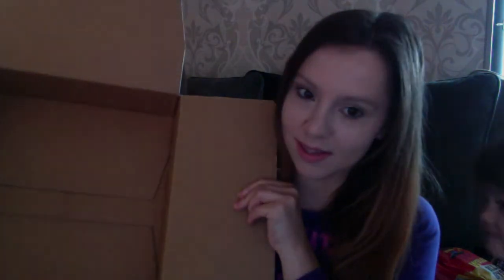My First Ever BlackBox ♥ Unboxing, NZ Food Box | tarajade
Hey everyone, I've been dying to try Blackbox & I finally got put on the list so I made an unboxing video. Hope you enjoy my video :)

FILMING
Editing: iMovie 11
Camera: Canon 60D or Canon G7X
Lighting: NG-65 Pro Fluorescent Ring Light, S80x80 Softbox

KEYWORDS | tarajadefisher tara jade fisher new zealand beauty make up guru nz australia pacific island brand inspired makeup vlog outfit style of the day fashion cosmetics how to how-to apply review foundation mascara smokey eye giveaway beauty get ready with me GRWM revlon follow me around influencer pr social media blogger